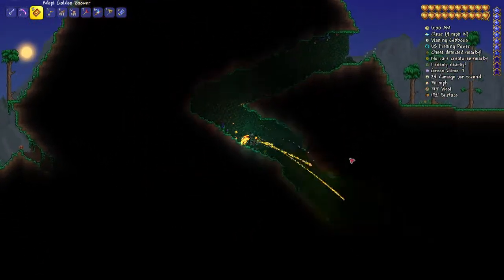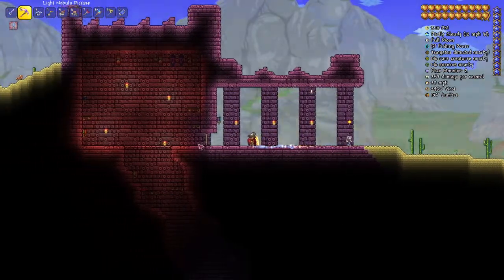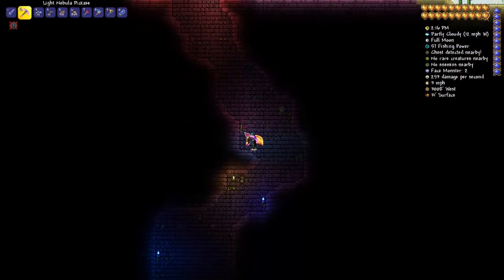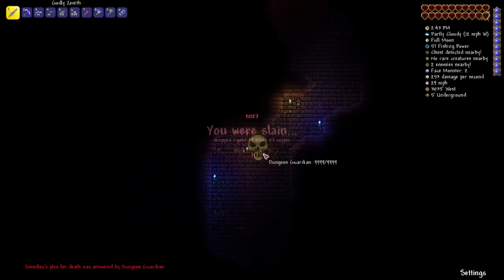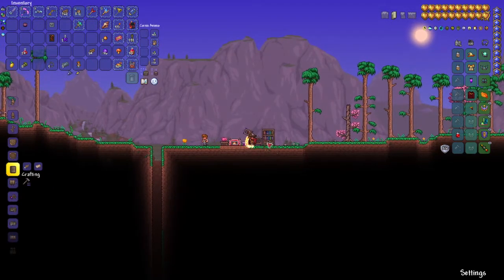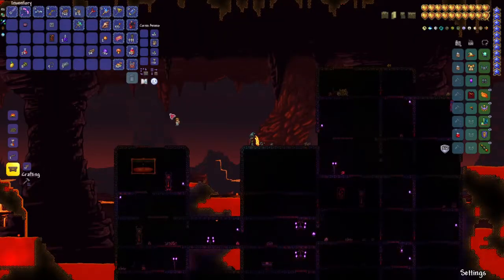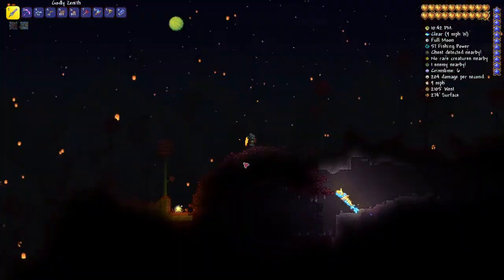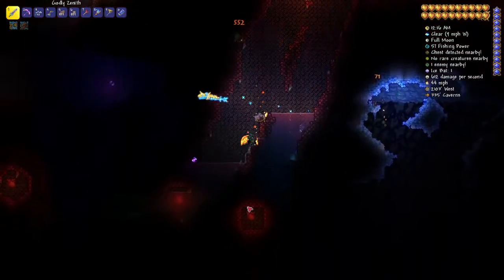How to craft the Golden Shower in Terraria!